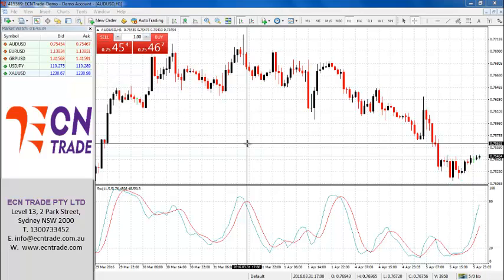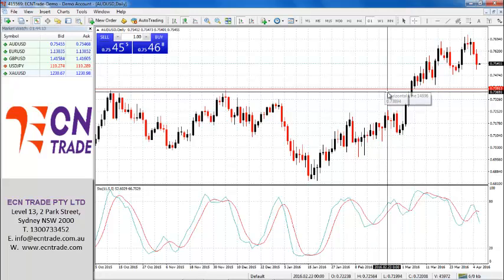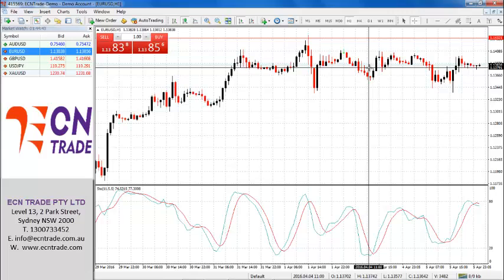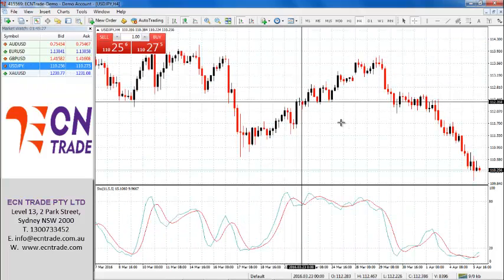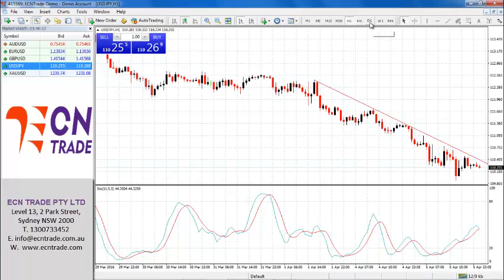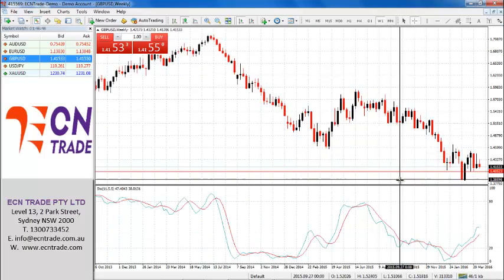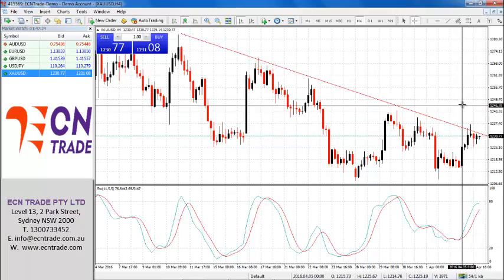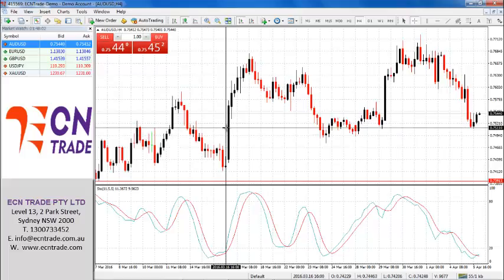ECN Trade Technical Analysis 06 Apr 2016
Australian dollar: Yesterday’s down challenge overcomes the 0.7585 level and now sets the stage for another round of weakness, as the market bears now eyeing the 0.7510 for the start of today’s session. With any upside attempt seen limited while the resistance intact from 0.7620...